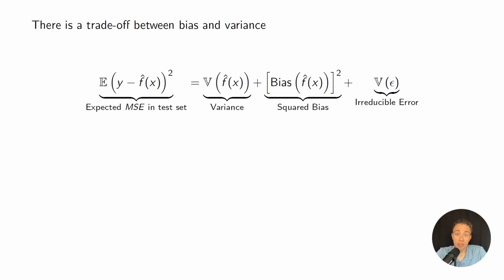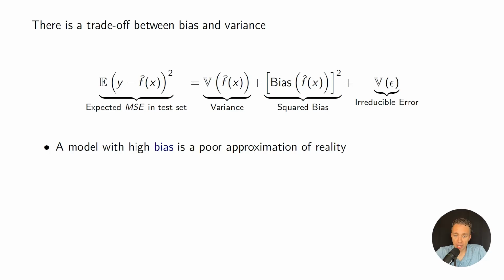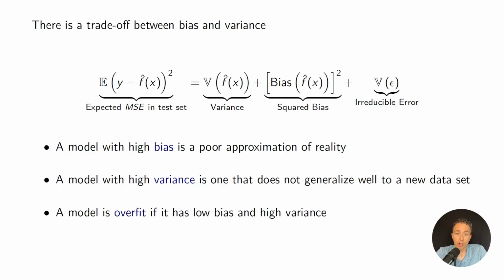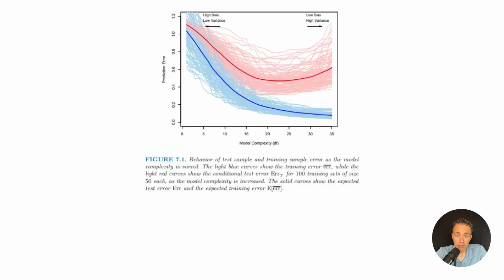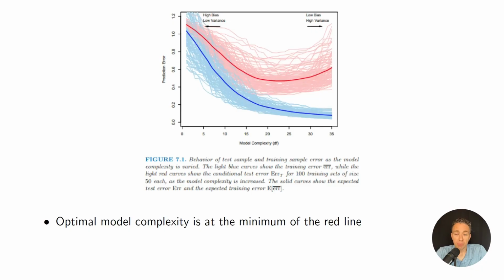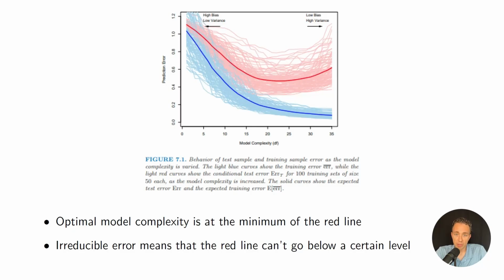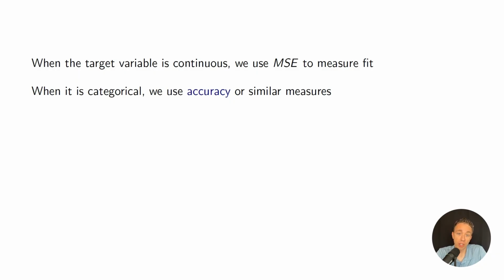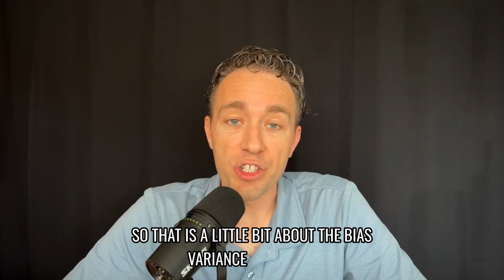The Bias-Variance Trade-off in Machine Learning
In this video, we explore the fundamental concept of the bias-variance trade-off in machine learning and why it's essential for understanding model selection and prediction accuracy.

Key Topics Covered:
Mathematical decomposition of expected mean squared error in the test set
Understanding bias: How well does the model predict in the training set?
Understanding variance: How well does the model generalize to new data?
Overfitting (high variance, low bias): When models tailor too closely to training data idiosyncrasies
Underfitting (high bias, low variance): When models are too simple to capture underlying patterns
Irreducible error: The inherent noise that no model can overcome
Optimal model complexity: Finding the minimum test set error
Measuring prediction error: MSE for continuous outcomes, accuracy/precision/recall for categorical outcomes

Reference:
Hastie, Trevor, et al. "An Introduction to Statistical Learning" (open-source textbook on statistical learning)